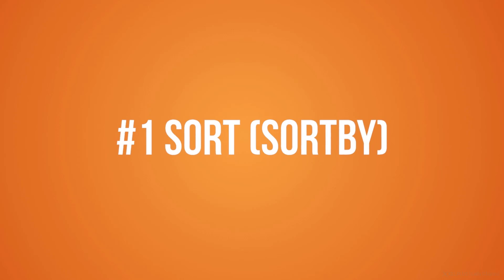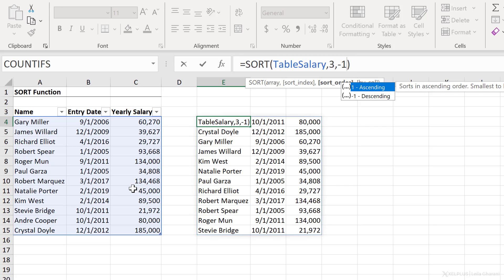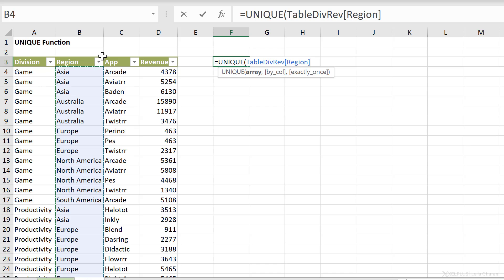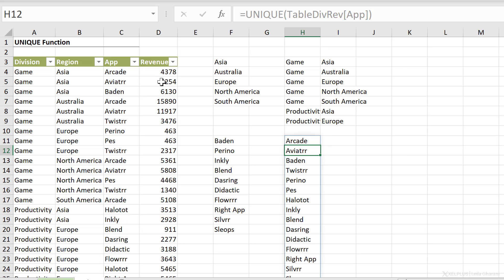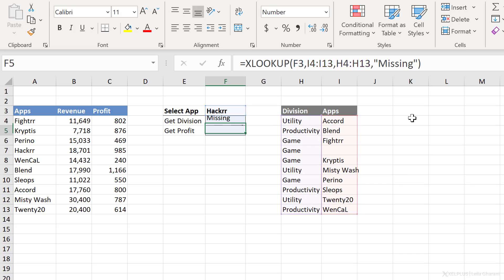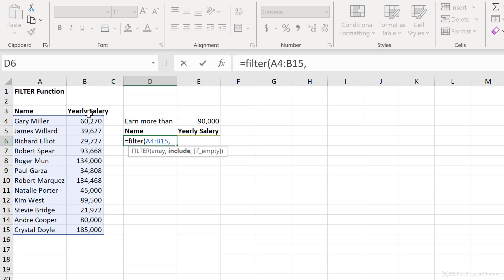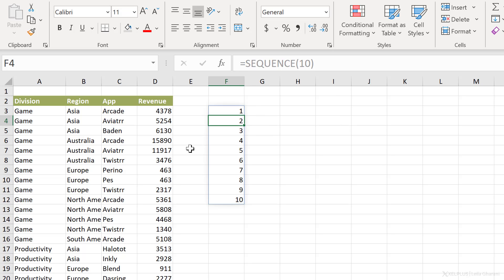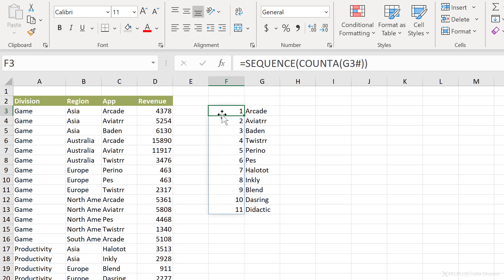5 Excel Functions EVERYONE Needs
We're diving into the most important Excel functions introduced in recent updates for Microsoft 365 and Office 2021. Whether you're a seasoned pro or just starting, these functions are game-changers.

✨ Key Highlights:
▪️ Dynamic Sorting with SORT Function: Learn how to dynamically sort your data sets by any column, like arranging salaries in descending order, with simple steps.
▪️ Discovering Unique Values with UNIQUE Function: Use the UNIQUE function to effortlessly pull distinct values or specific occurrences from your data.
▪️ Enhanced Lookups with XLOOKUP: Experience the power and flexibility of XLOOKUP, the advanced alternative to VLOOKUP, for your data search needs.
▪️ Dynamic Data Filtering with FILTER Function: Explore the FILTER function to create dynamically updating filtered lists based on conditions like salary ranges.
▪️ Sequencing Made Easy with SEQUENCE Function: Get to grips with the SEQUENCE function for creating ordered numerical sequences, perfect for indexing and more.

You’ll master the new Excel functions through multiple exercises and challenges so you can use the FILTER Function instead of a complex combination of INDEX & MATCH. Not only will these save you from headaches but also from wasting time doing things the long way.

00:00 The Most Important Excel Functions
00:32 SORT Function (SORTBY)
03:16 UNIQUE Function in Excel
05:41 XLOOKUP
07:43 FILTER Function
09:29 SEQUENCE Function in Excel